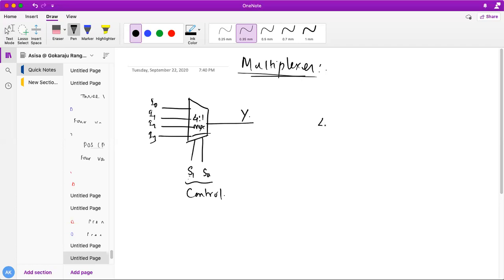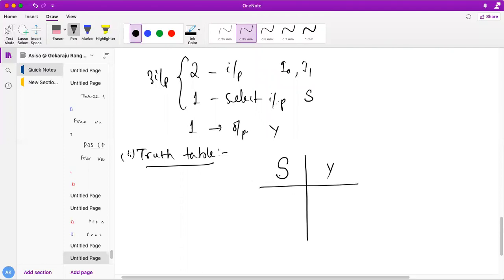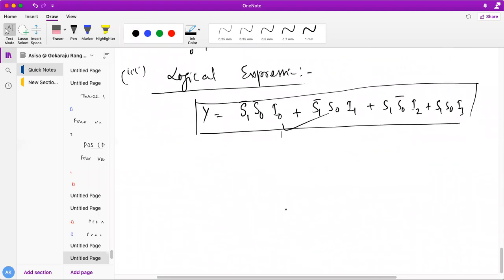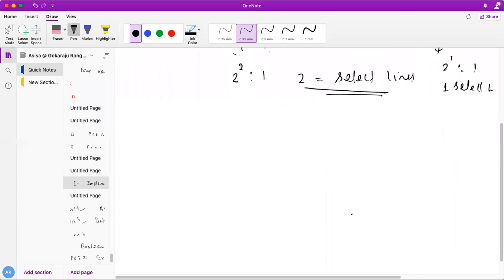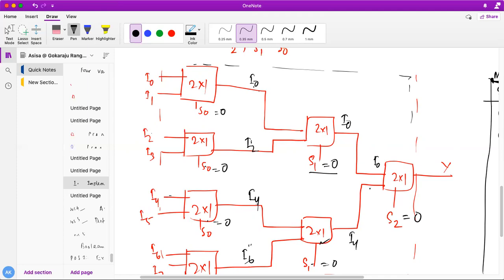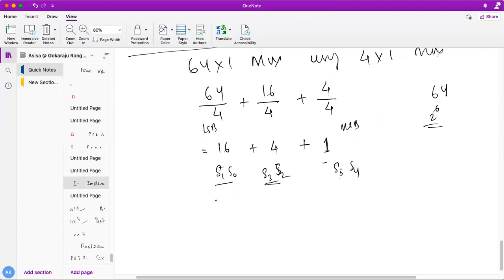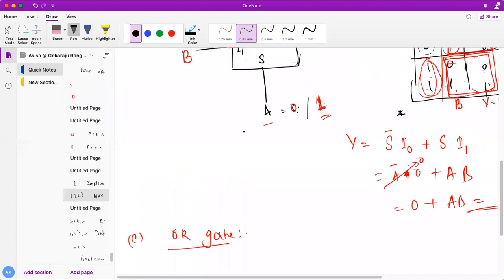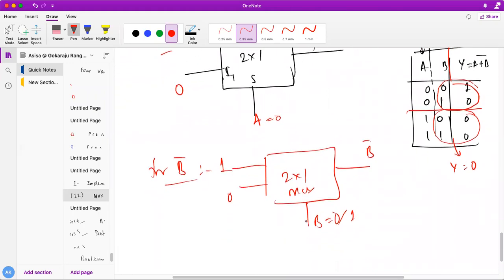Digital Circuits GATE Course Class 14